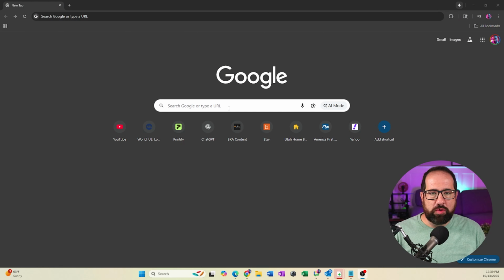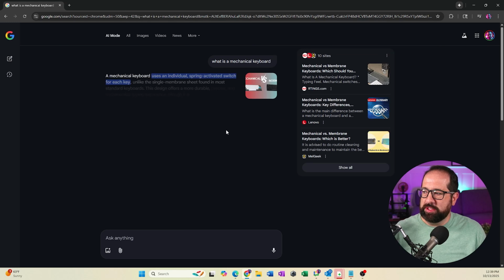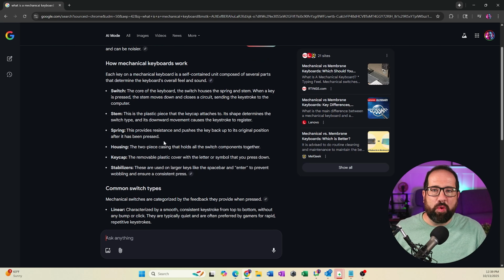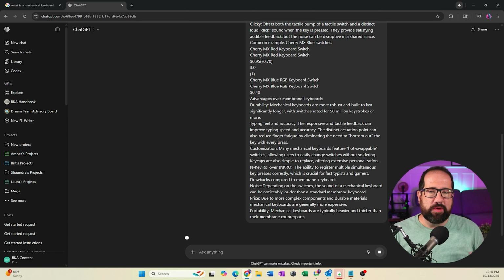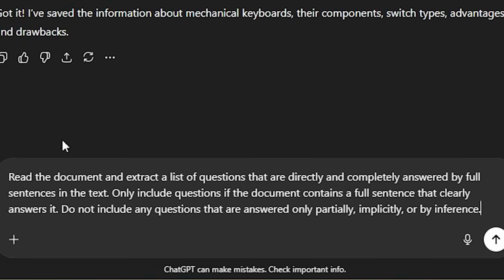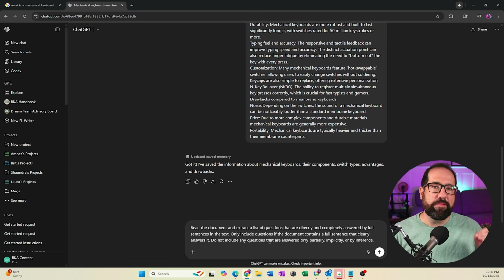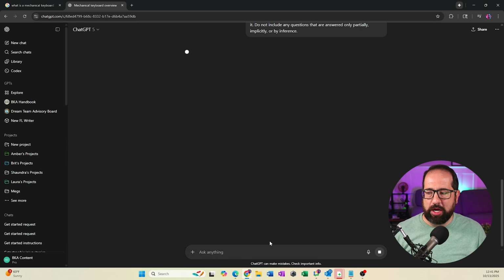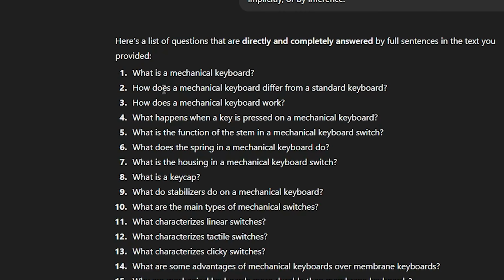How to Use Query Fan-Out To Rank Content FAST in AI Search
Rank higher in AI Search using this SEO query fan-out strategy.

AI search is transforming the way people discover information — and how your SEO content gets found. In this video, we’ll unpack the Query Fan Out strategy, a powerful SEO approach that helps your brand appear in AI-driven results. You’ll also learn how to spot and fill the content gaps in your content fanning strategy so AI can better understand, retrieve, and surface your content.

👉 AI Prompt: "Read the document and extract a list of questions that are directly and completely answered by full sentences in the text. Only include questions if the document contains a full sentence that clearly answers it. Do not include any questions that are answered only partially, implicitly, or by inference."

00:00 Intro
00:21 Why SEO Content Fanning Matters
00:47 Query Fanning Example
01:11 How To Get The Questions AI Mode Answered
02:43 How To Determine Your Content Gaps
03:12 Content Fanning Gets You Found On AI
03:57 AI Search Is All About Longer Tail Keywords
04:24 Retrieval Optimization Matters For AI Search
05:06 What Else Is Working On Google Right Now